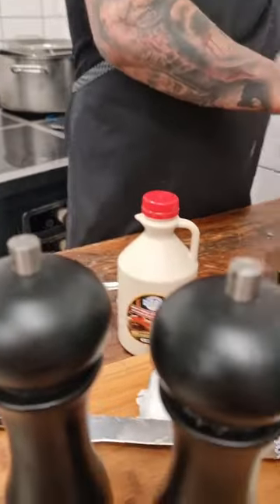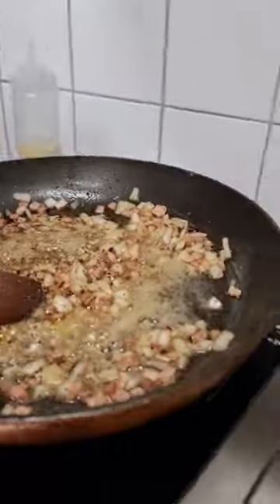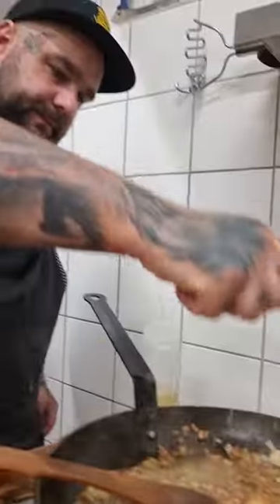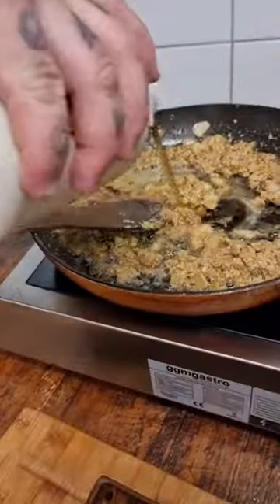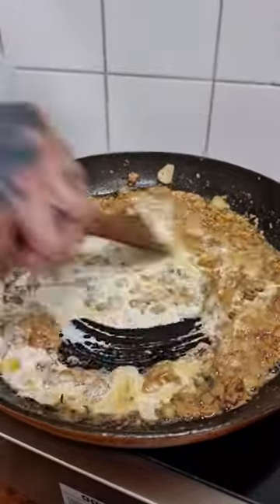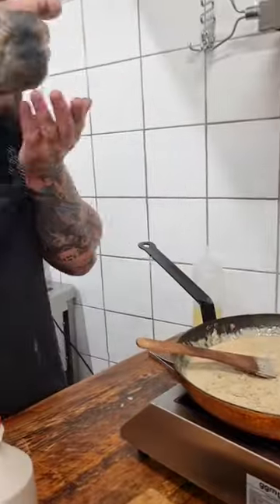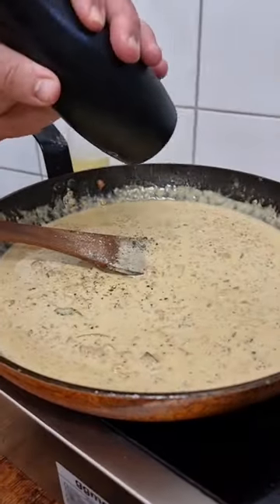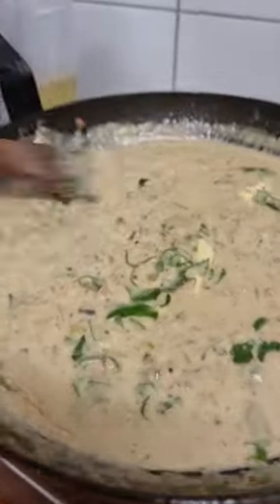Omáčka k roastbeefu..